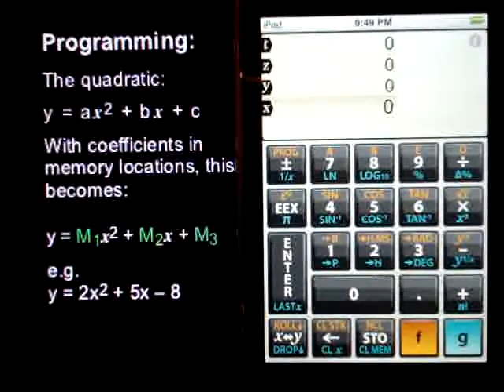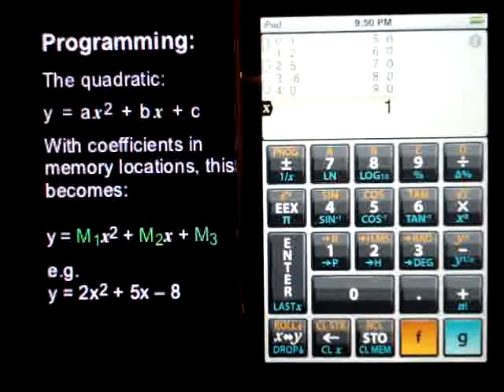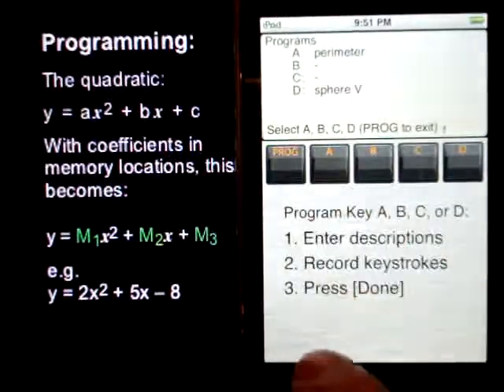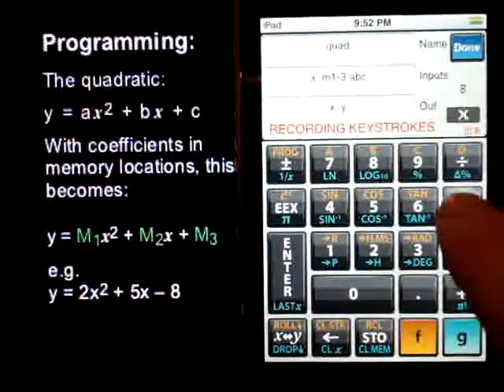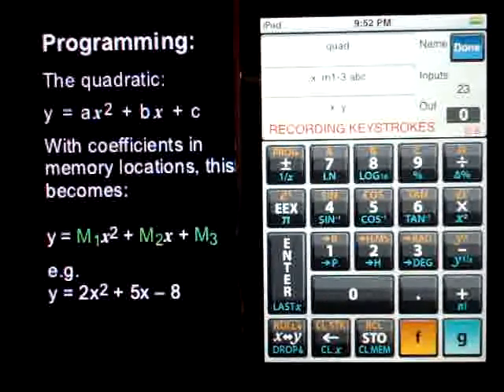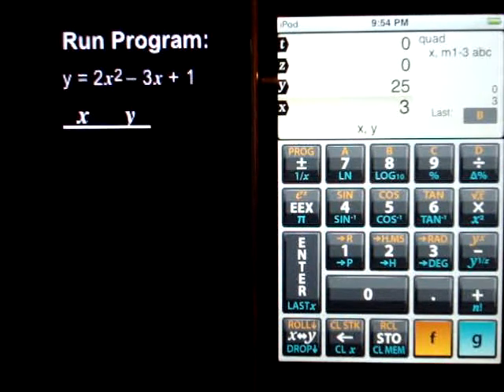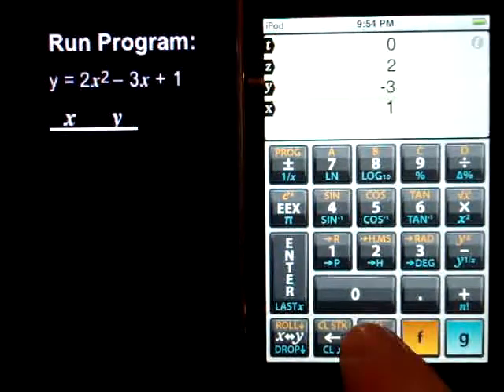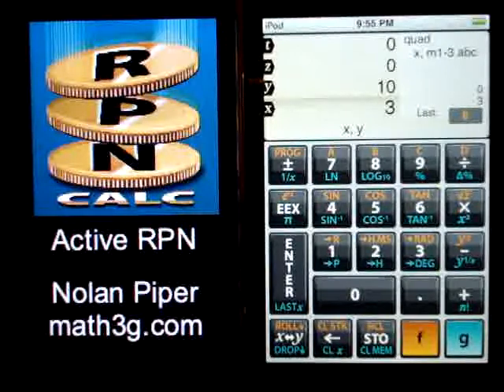Active RPN Calculator Programming 3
This third programming example uses the Active RPN calculator on the iPhone / iPod touch to evaluate generic quadratic equations.